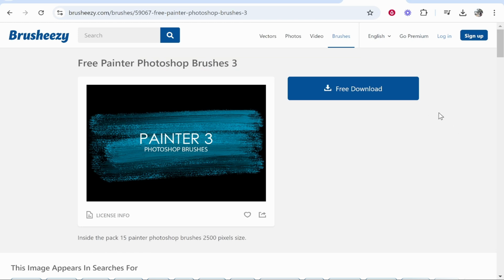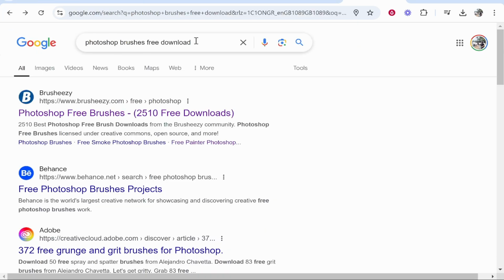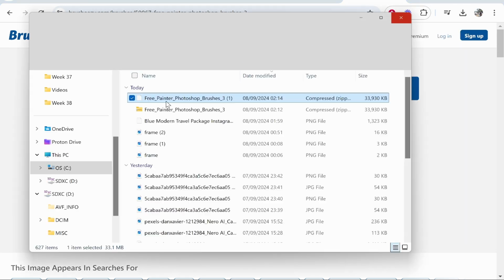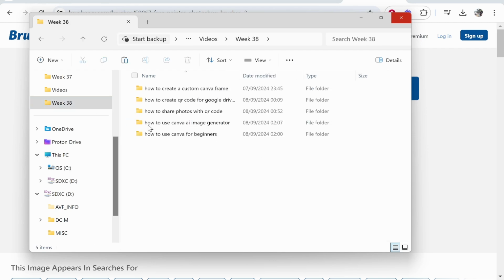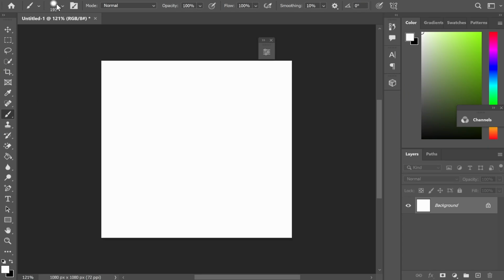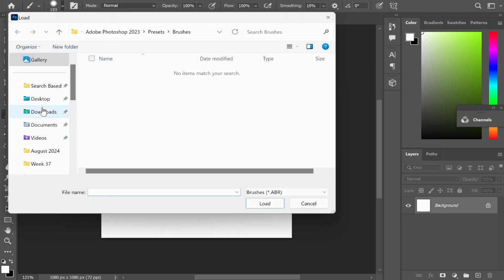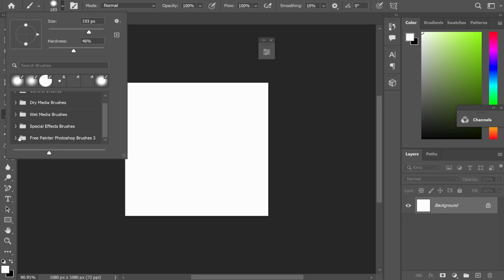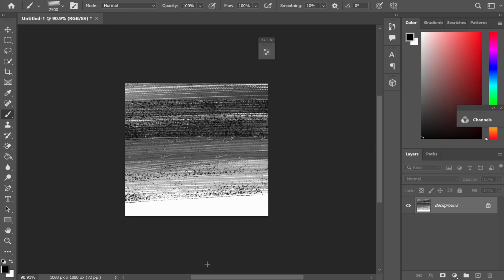How To Add Brushes To Photoshop (Step By Step)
In this video, I show you how to add Brushes to Photoshop. Did this video help? Thanks!